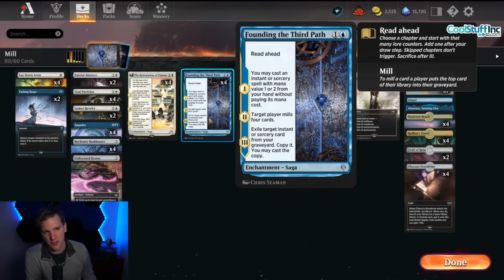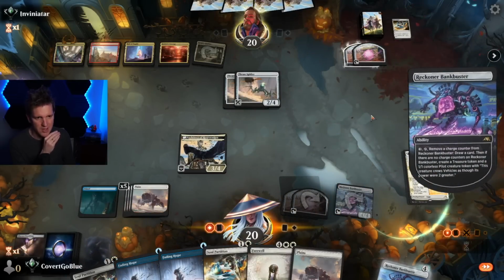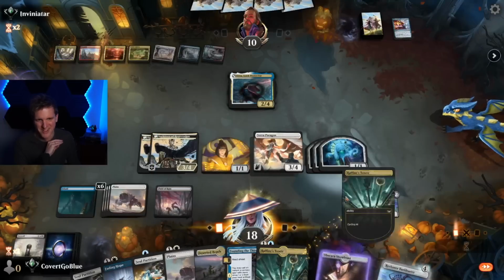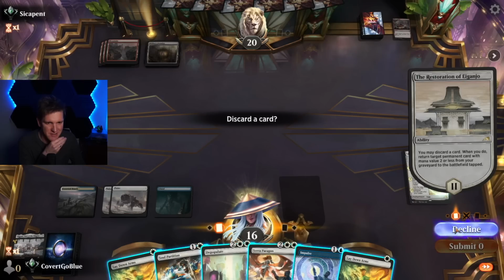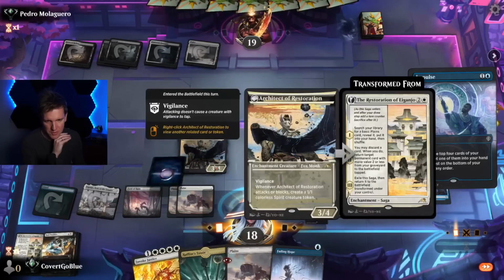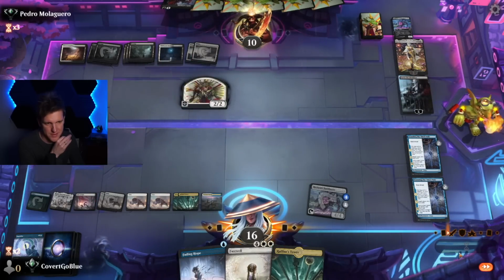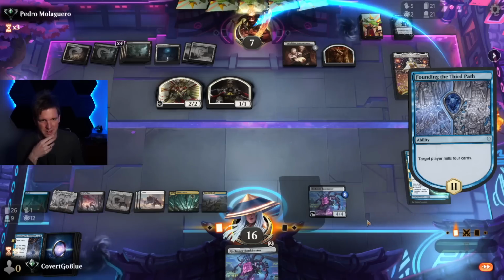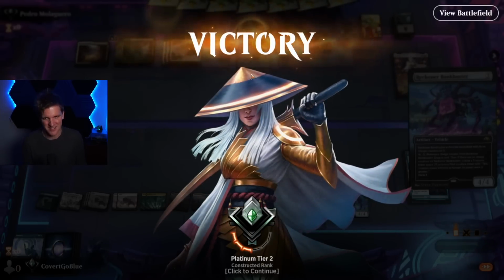☀️💧 Mill..They can't believe it... | The Brother's War Standard | MTG Arena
Credits